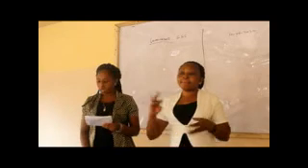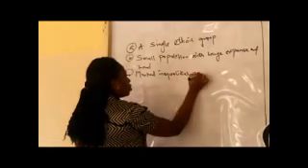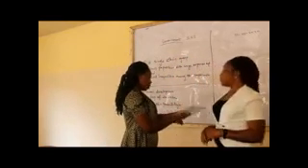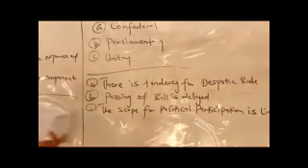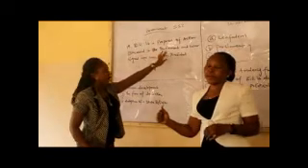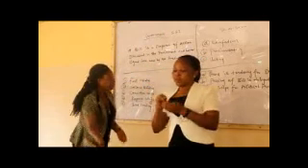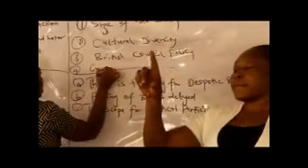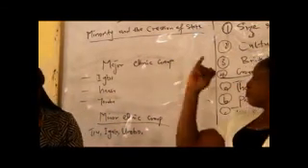GOVT SS2 DAY 19